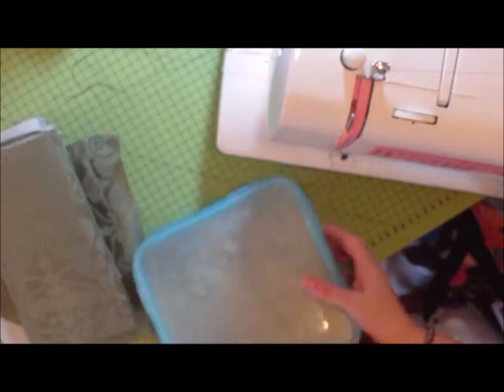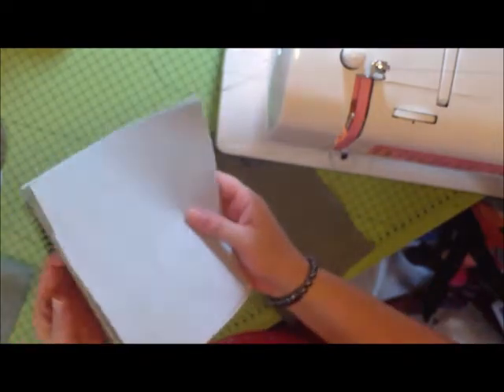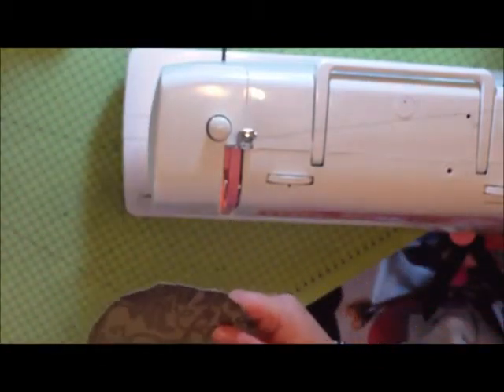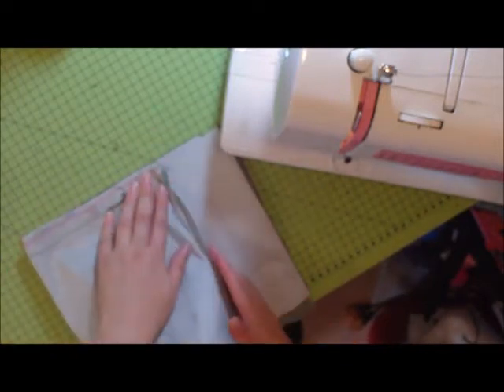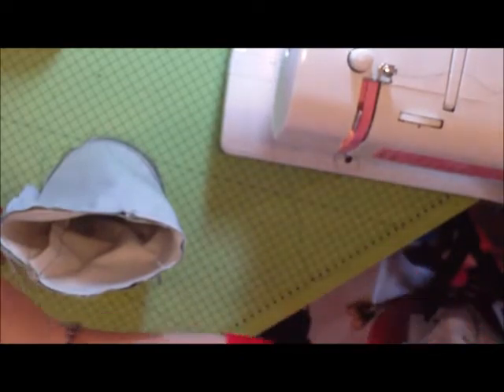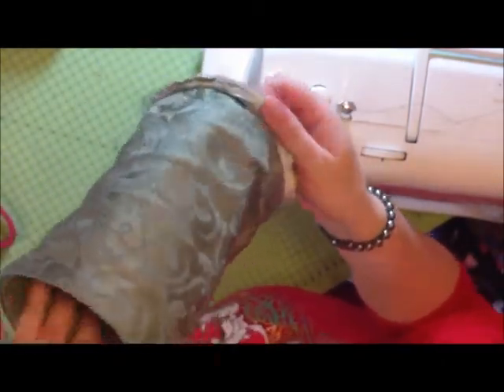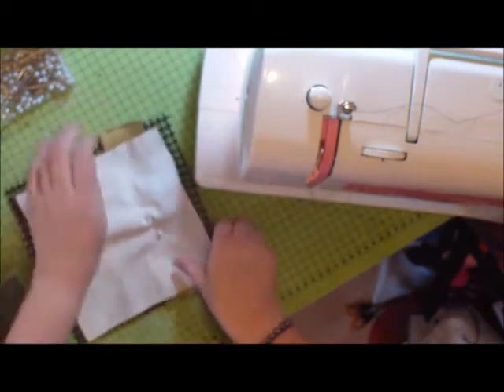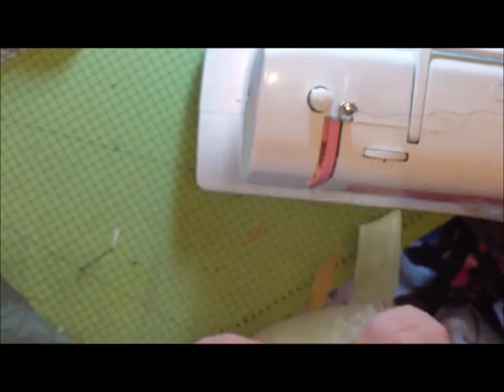hang-a-bout tutorial.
hope you all get the jist of the instructions sorry if a little jittery but if you want full written instructions with sizes ect please go to my friends blog JOZART here is the direct link to the instructions

please say i sent you and take a look at all her fab things on her blog